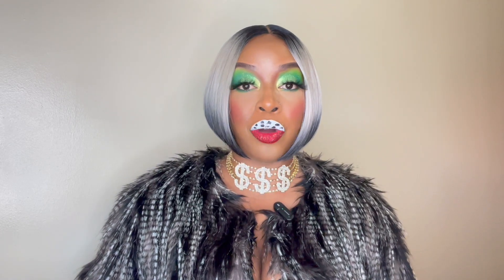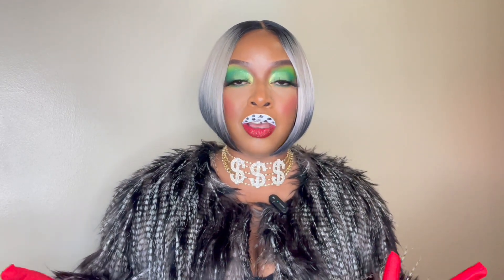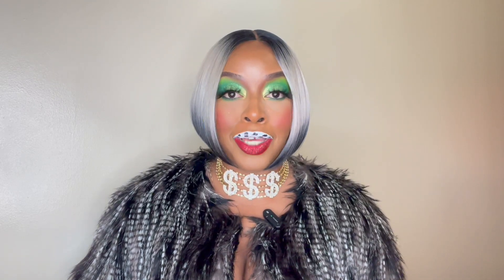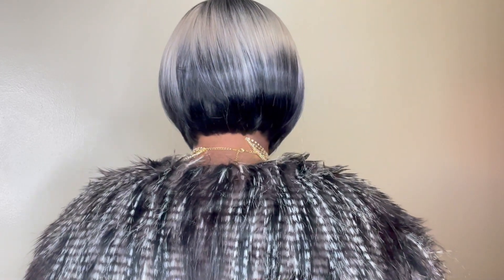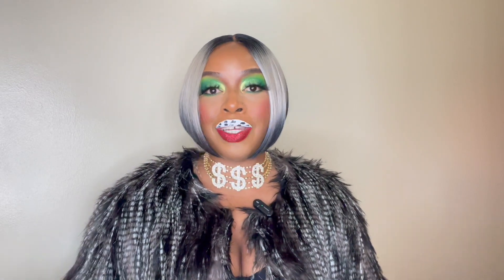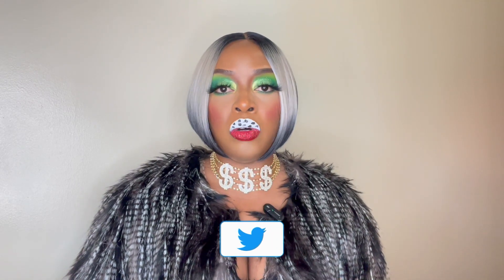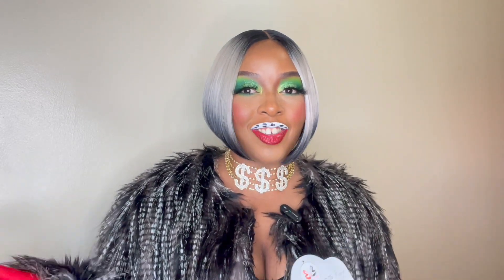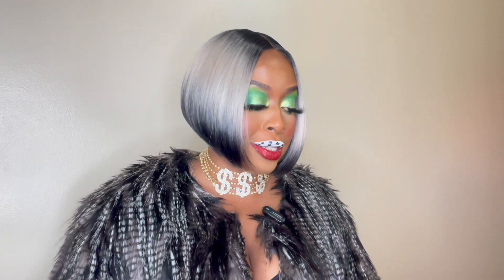💋CURELLA DE VIL 💋 ft @BobbiBossHair Matilda & @divatress6837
*Name of The Wig* : @BobbiBossHair Synthetic Lace Front Wig – MLF640 Matilda

*Available In the Colors*: NATURAL BLACK, CHERRY RED, 3T4/YE/ORD, FL1B/PKBOO, TD1B/30, TD1B/AGRY (shown), TDT1B/ORNG, TFL1/613

~~~SAVE SOME MONEY ON MY FAVORITE WEBSITES!~~~